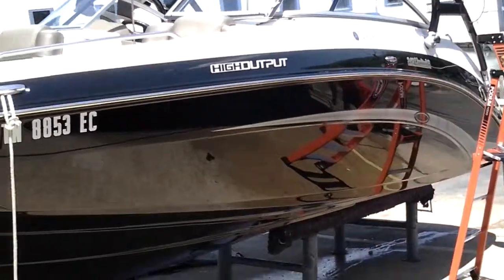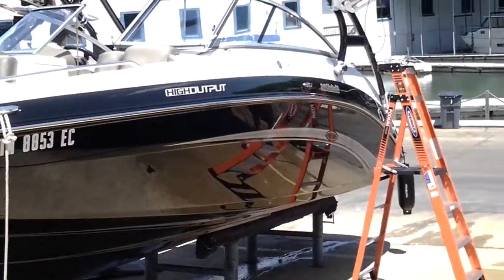DescriptionDetailing this boat like class